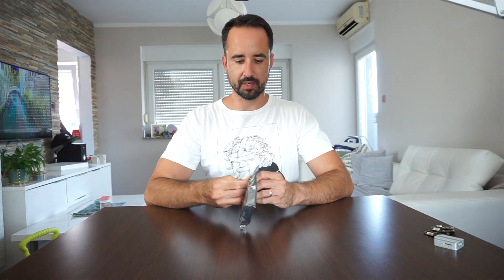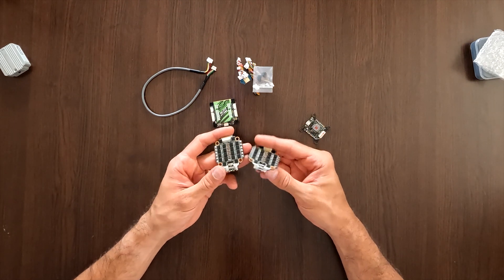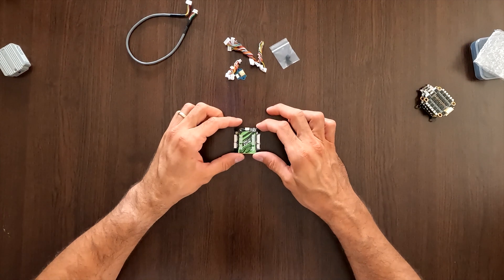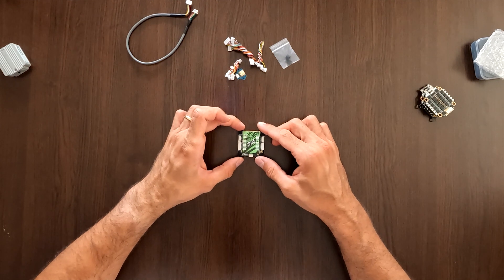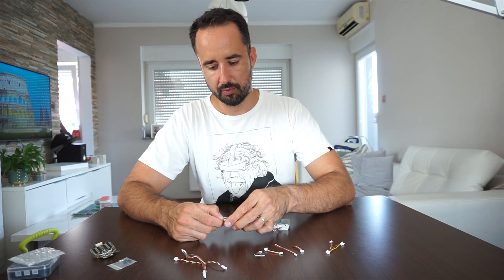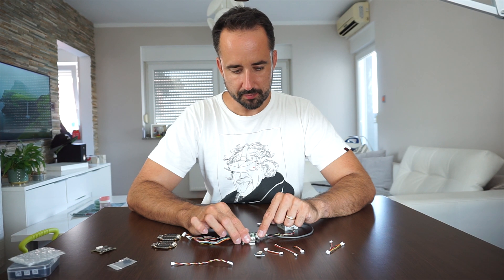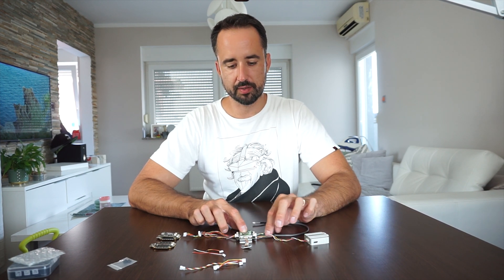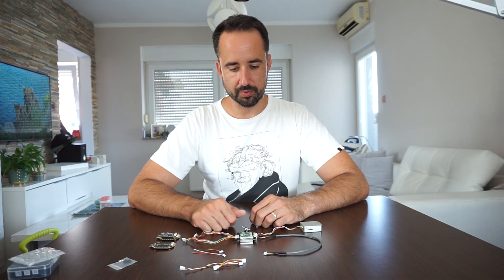iFlight BLITZ F7 Pro OSD Flight Controller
Hi guys. In this one I'm taking a look at iflight's newest fc. But there's a catch. It's 35x35 mounting pattern.  NOTE Sorry but my B-roll camera stopped recording so please bare with me. Thank you!
ONLY COMPATIBLE ESC
30X30 OPTION